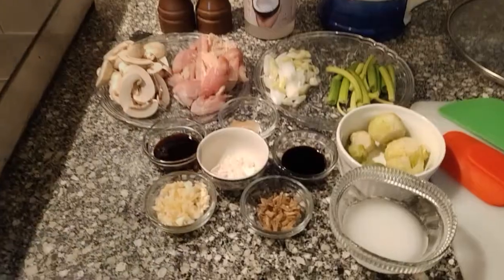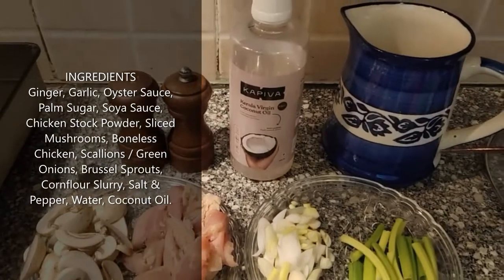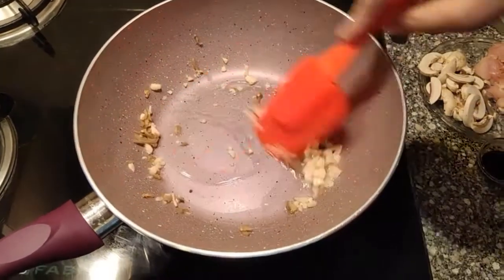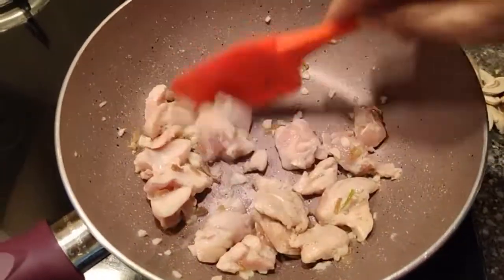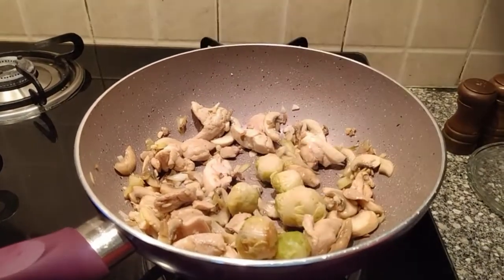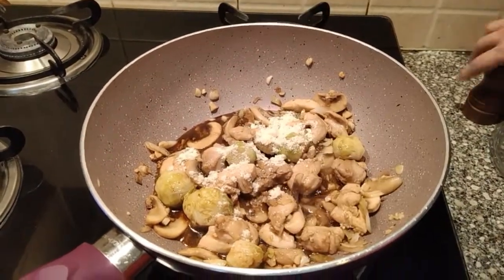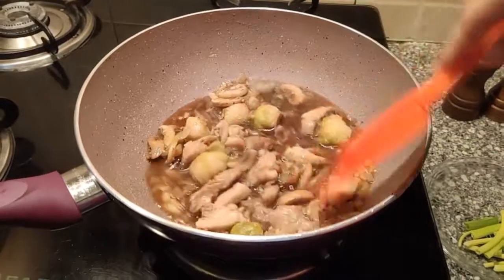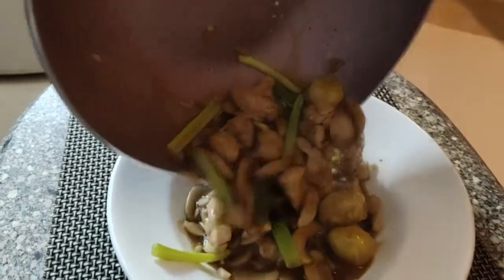Chicken Mushroom with Brussel Sprouts & Scallions